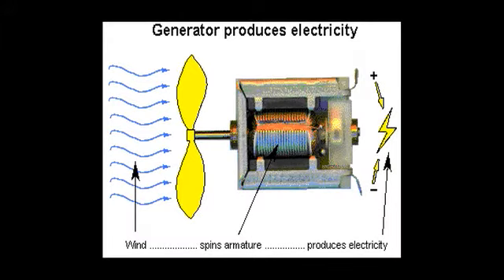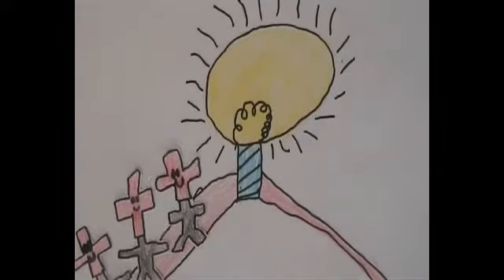Bollington magnetic+Electrical Stories educational film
A short film to educate children about the properties and uses of electricity and magnetism